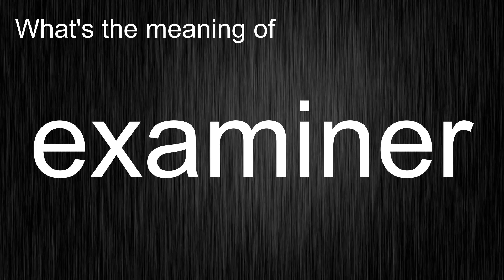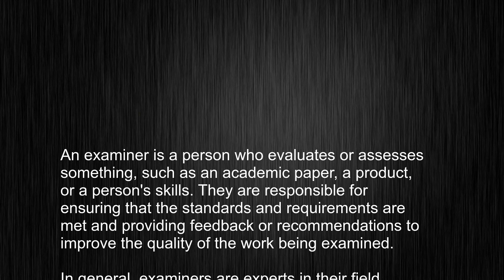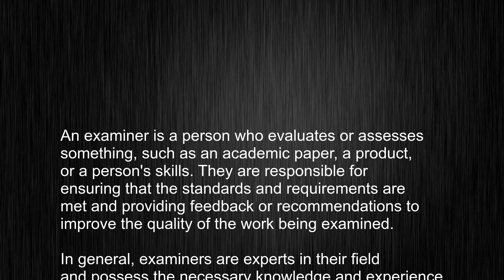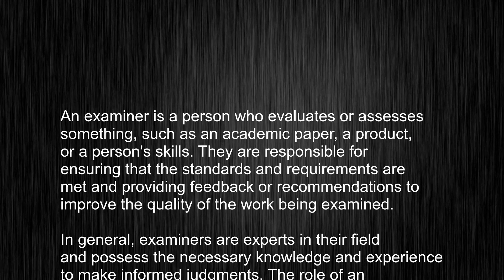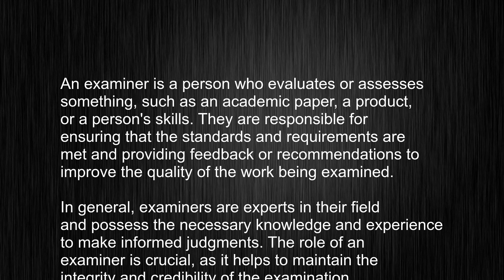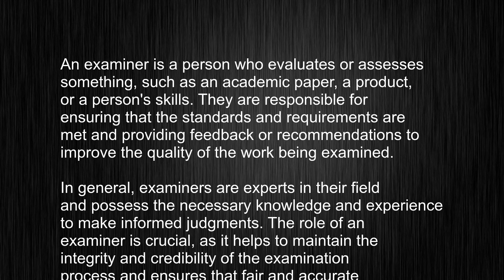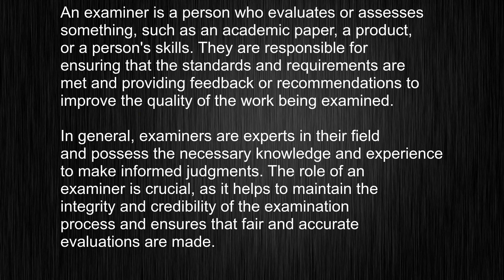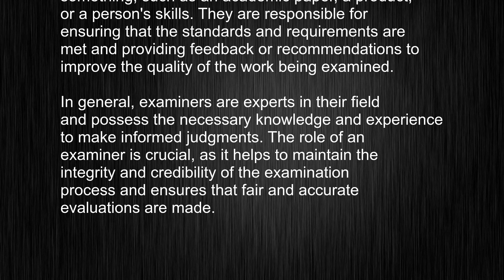What's the meaning of "examiner", How to pronounce examiner?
This video tells you what "examiner" means, how to pronounce it, provides a pronunciation guide and an accurate definition.
   00:00 Pronunciation
   00:23 Meaning

   - What is the meaning of examiner
   - How to say examiner
   - What is the definition of examiner
   - How to pronounce examiner

   Visit our free audio/video dictionary tutorial to learn how to correctly pronounce words/names and to learn their meanings, definitions, just like examiner definition and meaning in Merriam-Webster, examiner definition and meaning in Collins English Dictionary, examiner definition and meaning in The Oxford English Dictionary, examiner definition and meaning in Longman Dictionary of Contemporary English, examiner definition and meaning in Cambridge Advanced Learner's Dictionary, and more.